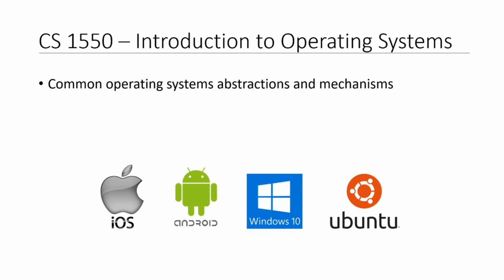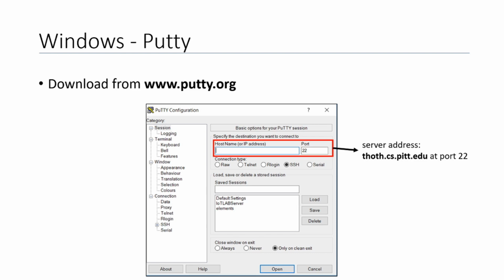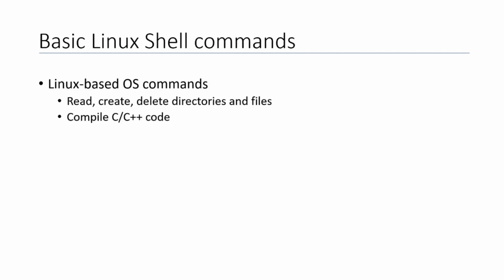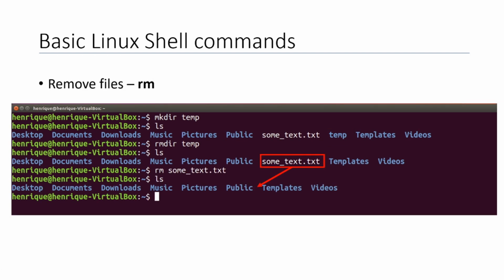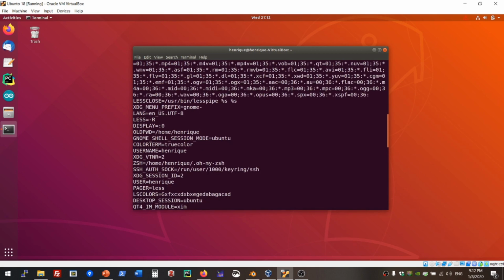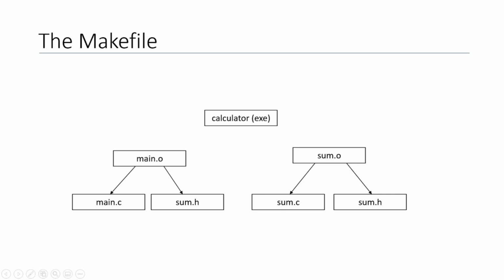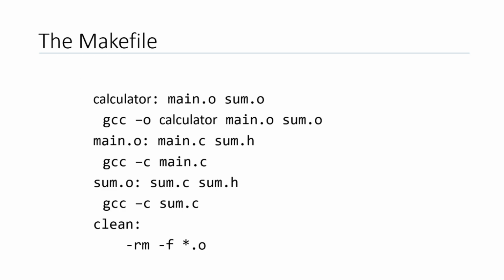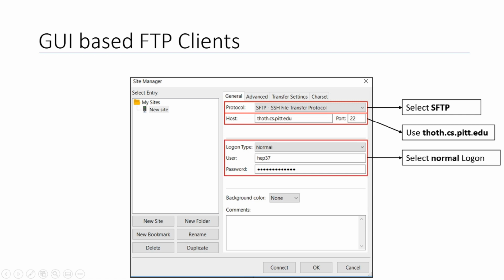CS 1550 - Introduction to OS - Recitation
Refresh of common routines and applications that will be used throughout CS 1550.